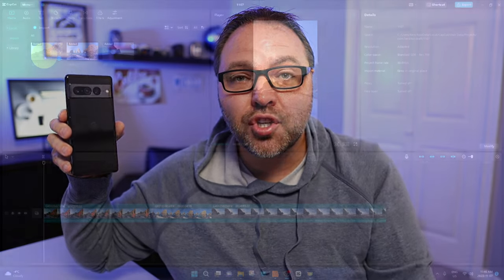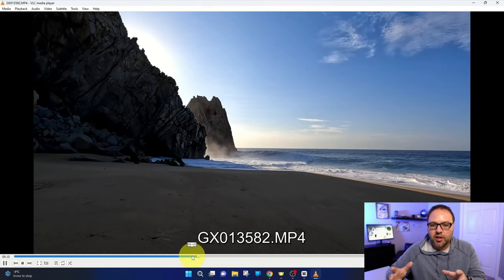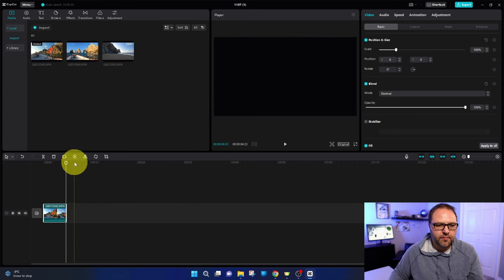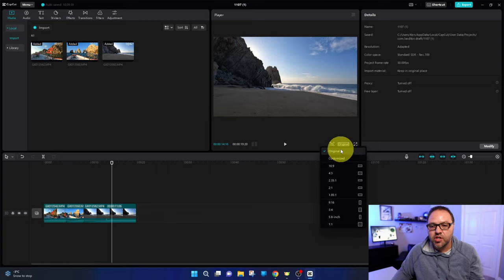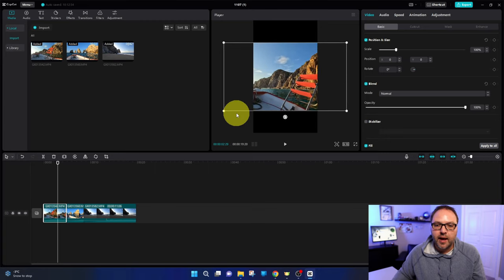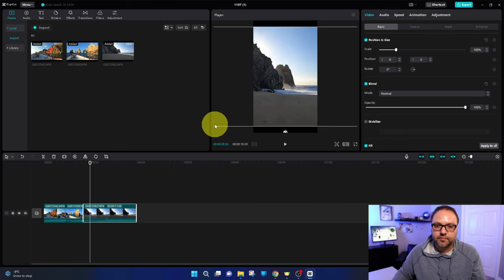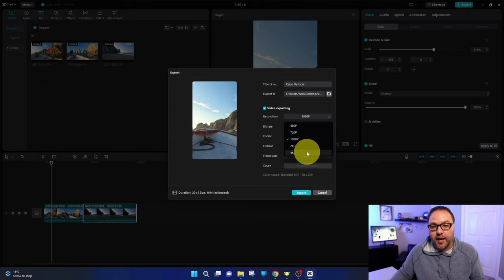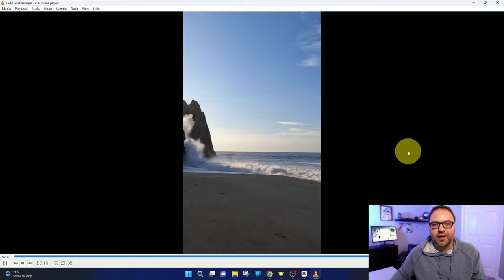How to Make Horizontal Video Vertical (Free with Capcut for Windows)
Are you wondering how to convert your horizontal video footage to vertical so that you can use it for Shorts, Reels, or other Social Media? In this tutorial, I will show you how to convert horizontal video to vertical video for free using Capcut for Windows.

⌚Time Stamps
00:01 Introduction
00:20 Getting Started with Capcut
01:31 Importing Video Clips into Capcut
01:49 Putting Videos in Timeline and Trimming
03:24 Changing the Video Aspect Ratio to Vertical
04:24 Zoom & Fit Video in Vertical Aspect Ratio
06:38 Exporting our New Vertical Video
08:09 Viewing Final Video & Conclusion